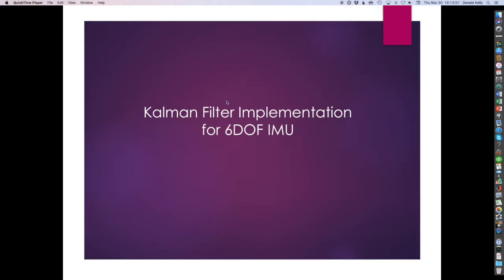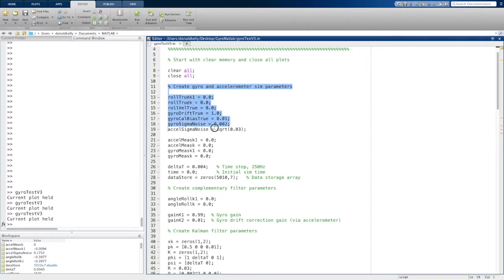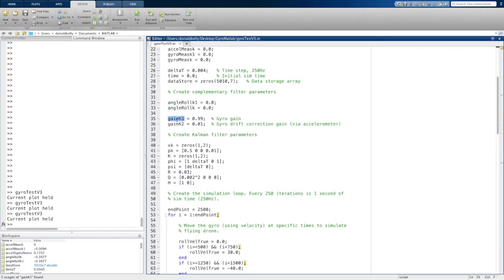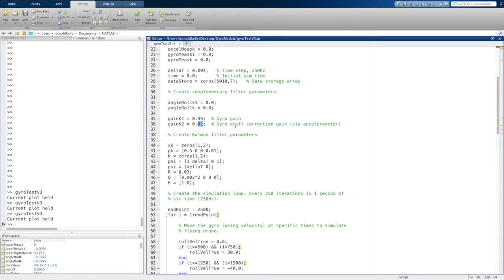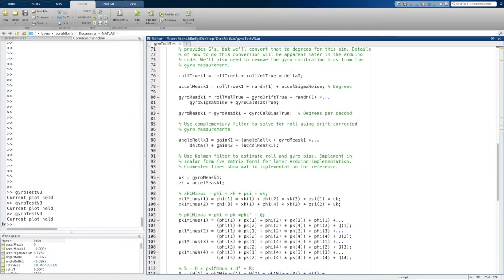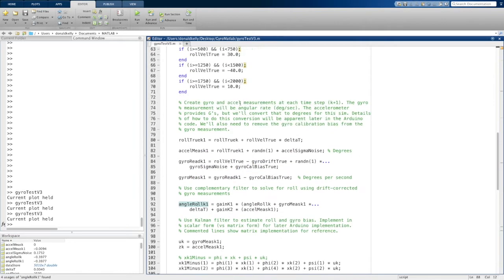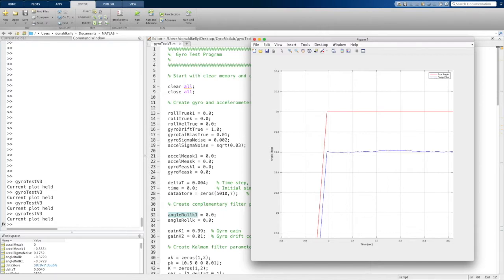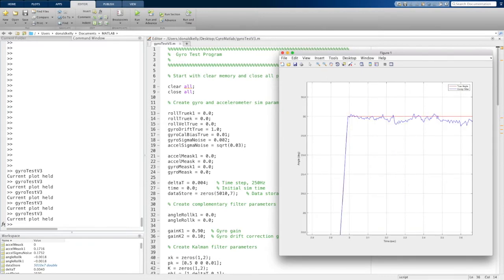Kalman Filter for 6DOF IMU Implementation (2/6)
This video series presents a brief, simple implementation of a Kalman filter for estimating angles in a 6DOF IMU. Part 1 presents a gyro model, Part 2 presents the complementary filter, and Part 3 presents the Kalman filter. Parts 4 through 6 show an example of implementation of the Kalman filter running on an Arduino with MPU-6050 IMU in real-time.